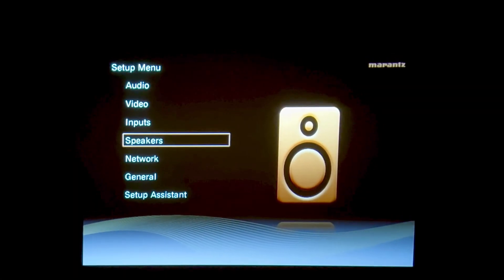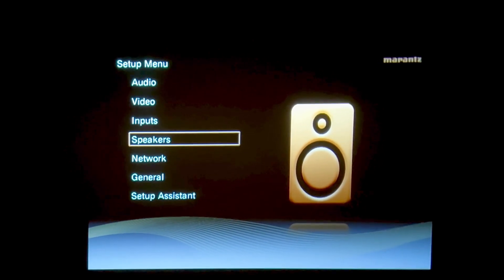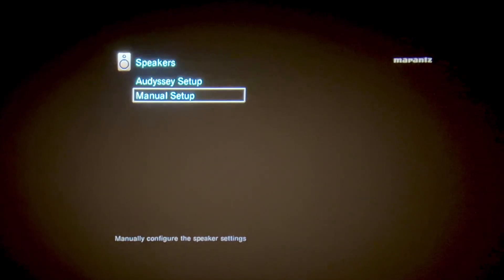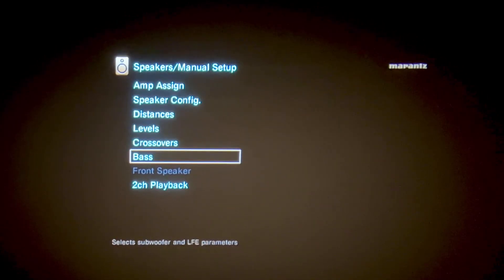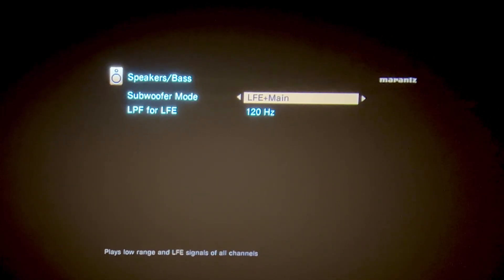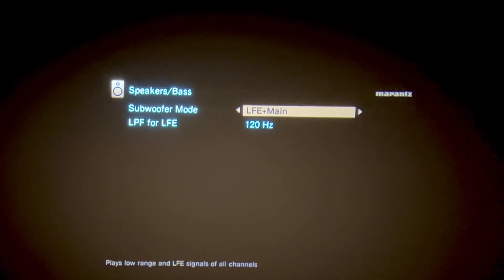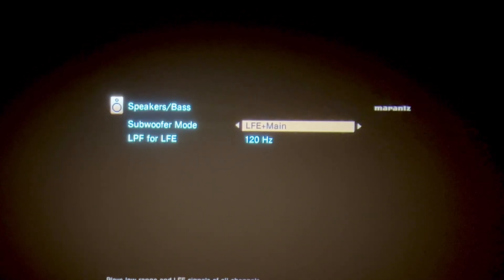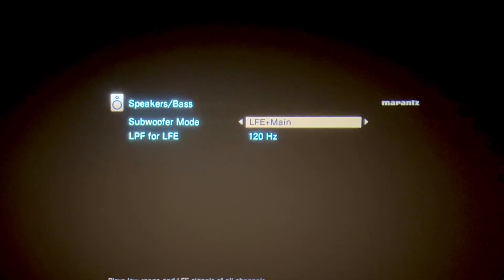Audyssey Subwoofer LFE+Main Setting People Got Wrong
Audyssey subwoofer LFE+Main setting everyone got wrong and step by step tutorial of how to fix it